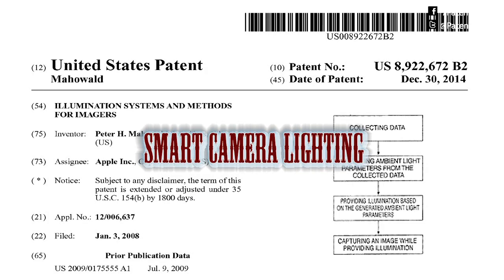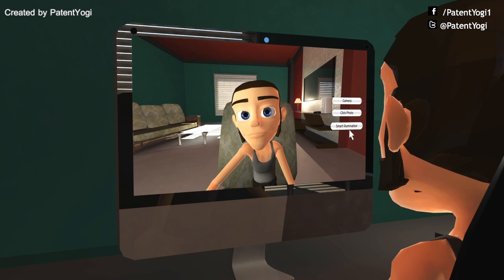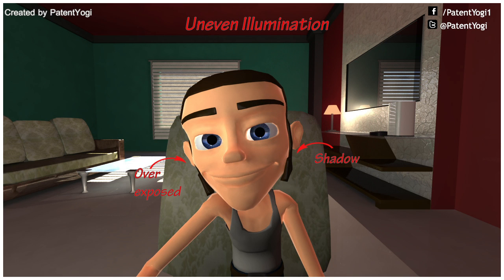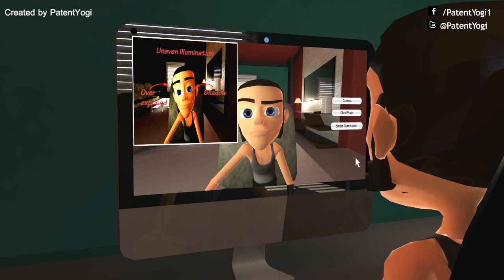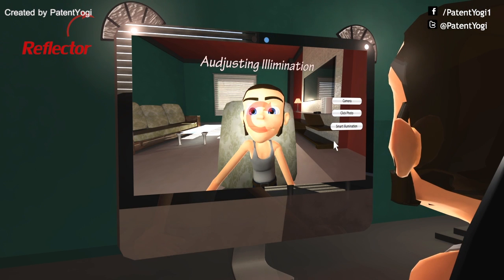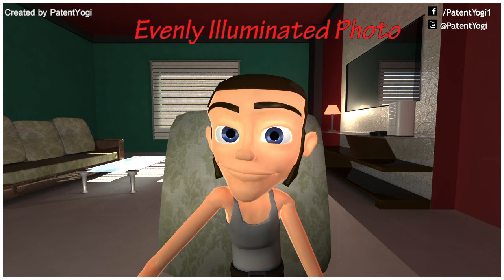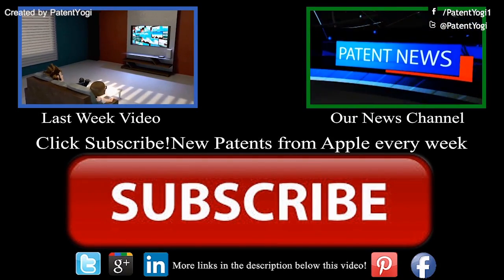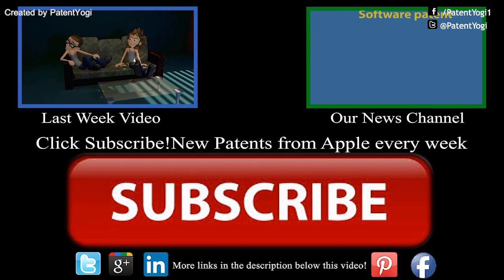Apple patented smart camera lighting (US 8,922,672)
Apple has patented Smart Camera lighting.

When a user tries to click a photo, there is often uneven distributed illumination, unwanted shadows and colored ambient light, which produce low quality images.  The most important reason is lack of control over ambient lighting, which is available in photo studios.

Apple’s technology uses ambient light sensors to determine light conditions of a scene to be photographed. Based on the ambient conditions, the scene is illuminated. Light is focused to remove shadows. Colored light is used to remove the effect of colored ambient light in the scene.

This will make it to iPhones soon!!!

Patent Information: US 8,922,672
Title - Illumination systems and methods for imagers

Abstract
The present invention can provide solutions to many common imaging problems, such as, for example, unevenly distributed illumination, shadows, white balance adjustment, colored ambient light and high dynamic range imaging. Imaging systems and methods can be provided through a computer (e.g., laptop or desktop) such that the system or method can take advantage of the computer's processing power to provide functionality that goes beyond typical camera. Such an imaging system may include an imaging device, a camera, a light source and a user interface.

Inventors: Mahowald; Peter H. (Los Altos, CA)
Assignee: Apple Inc. (Cupertino, CA)
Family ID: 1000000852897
Appl. No.: 12/006,637
Filed: January 3, 2008